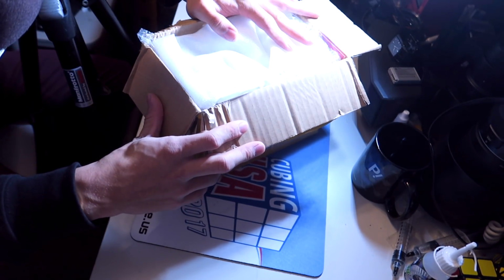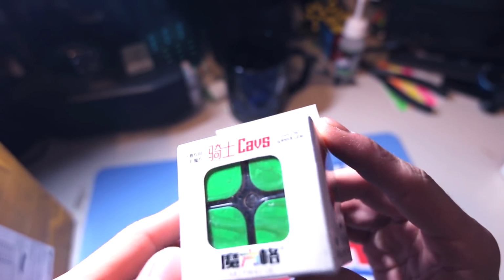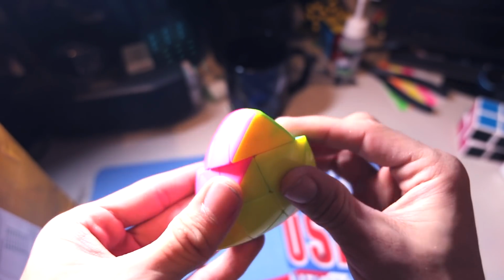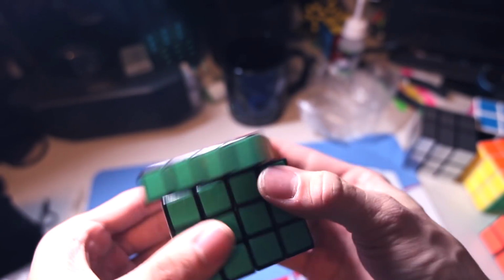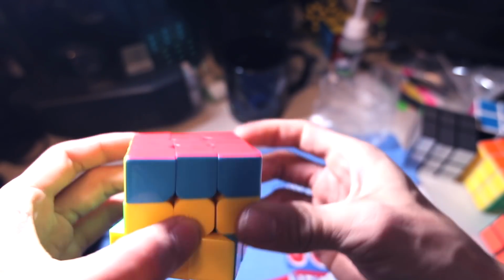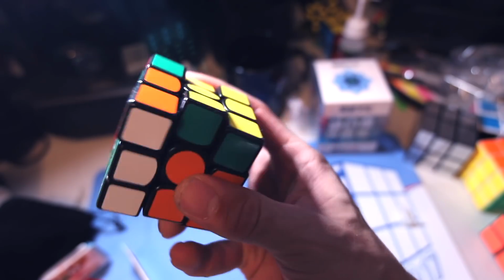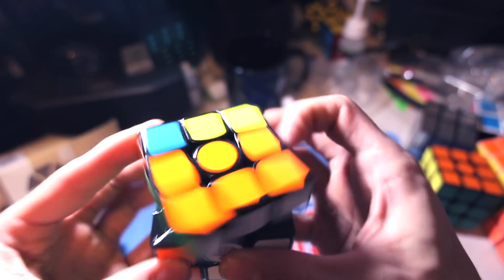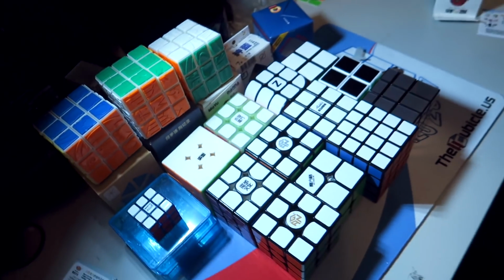Unboxing 15+ Older Cubes From Various Ebay Sellers